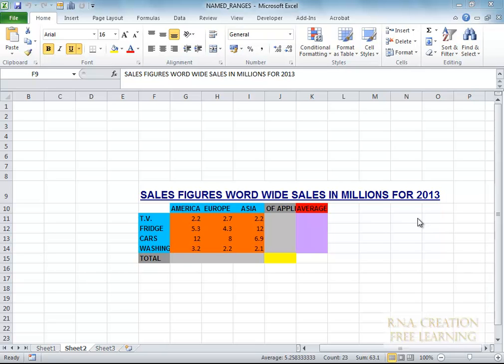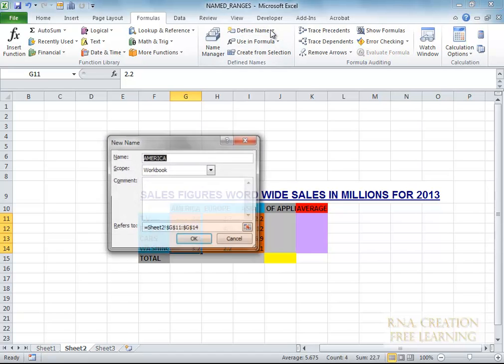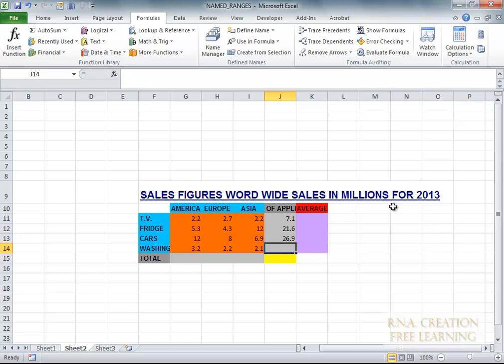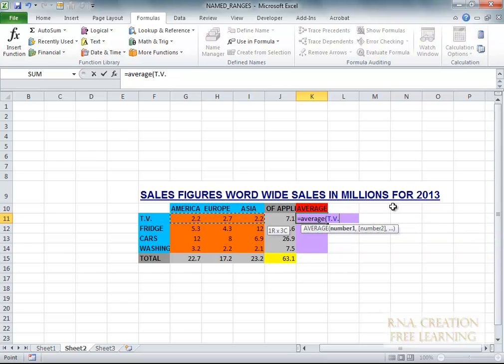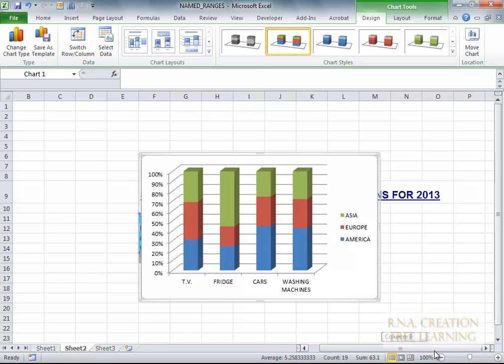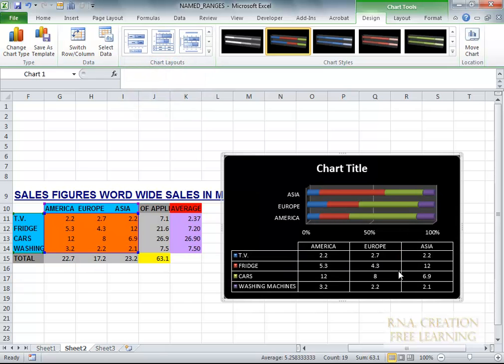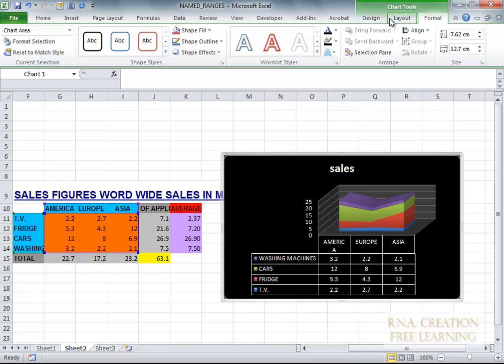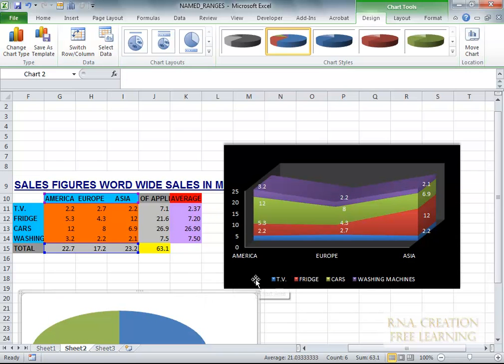excel 2010 named ranges and graph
named range and graph